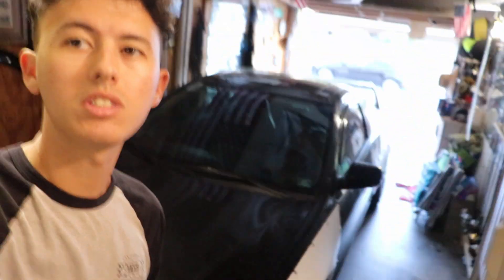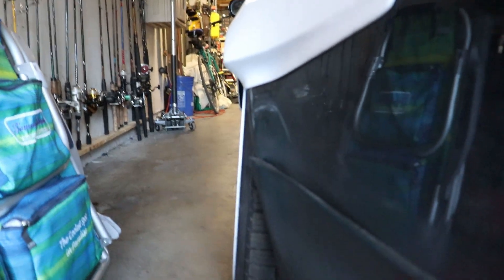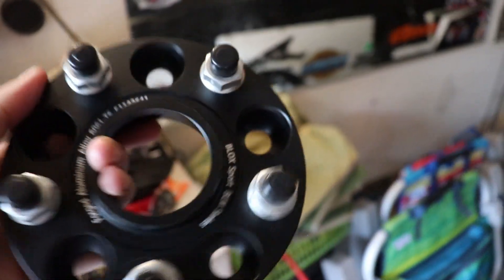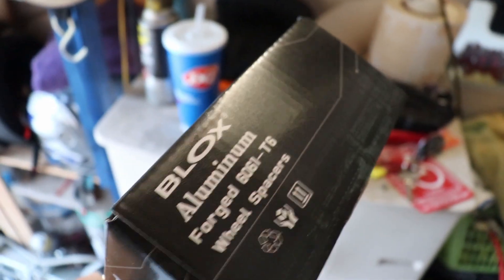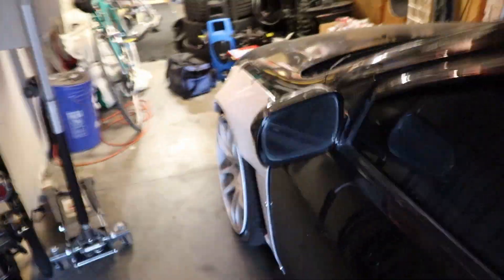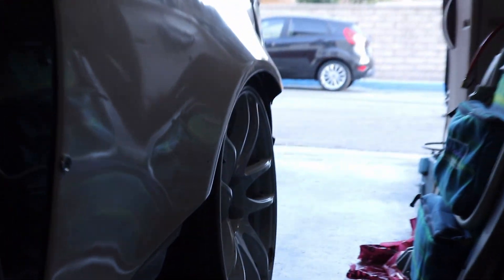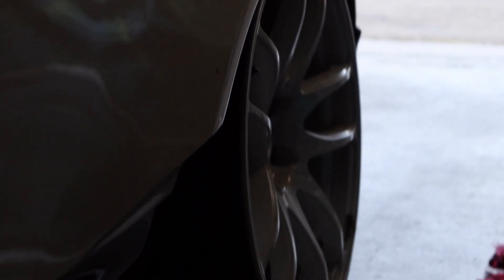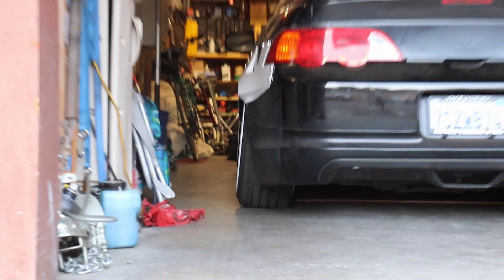How to Install Spacers (Anointed Aero Widebody Part 3)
Goodbye hovercraft fitment.

Leave a comment telling me what I should do next!

To follow the full build on this car, go follow the progress on my channel! It is far from finished!